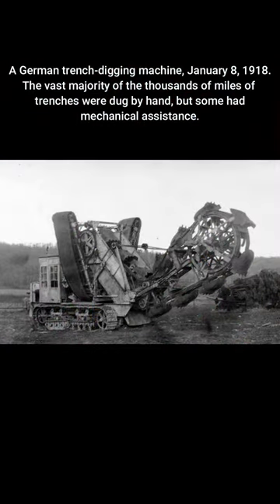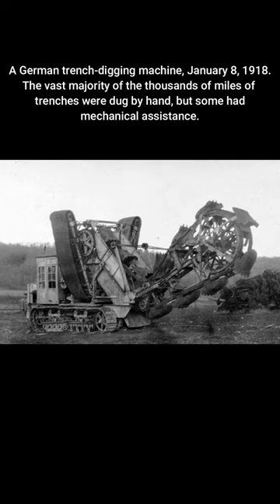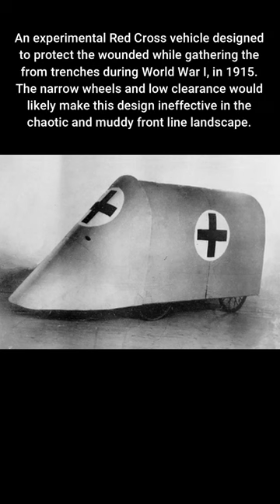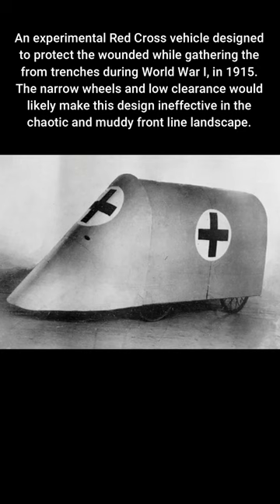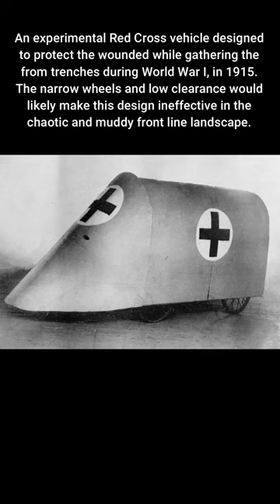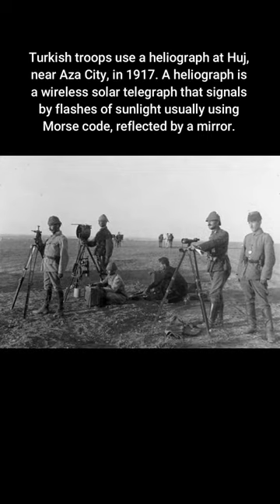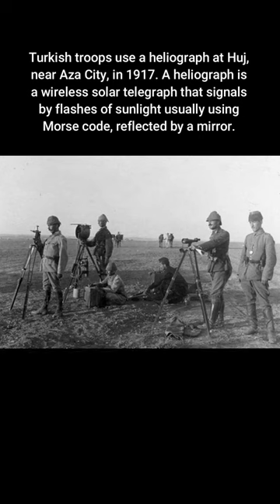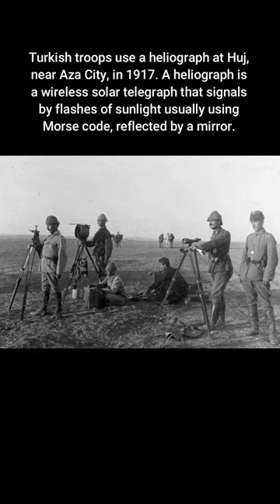[Historic Photographs] you must see part 51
history channel
history channel shows
historical photos